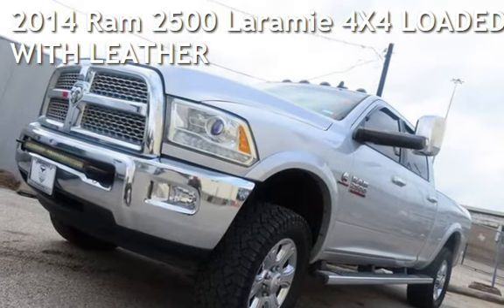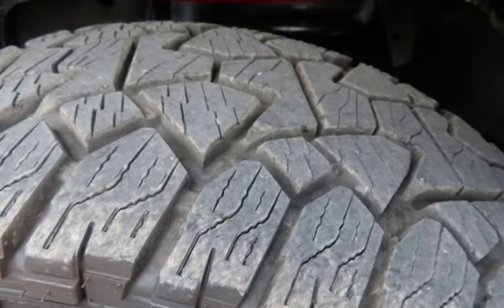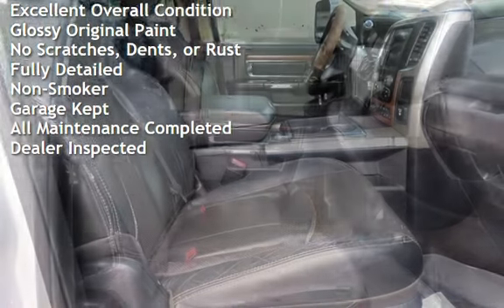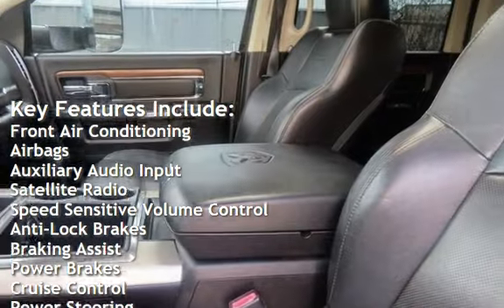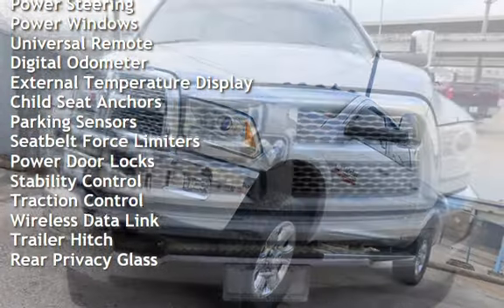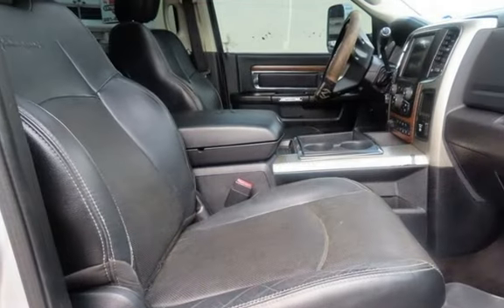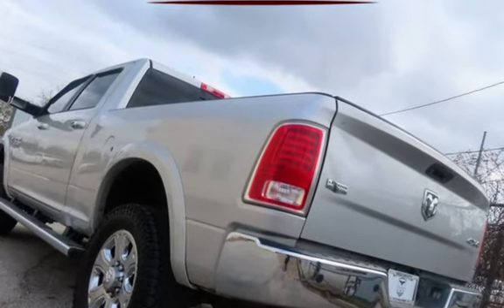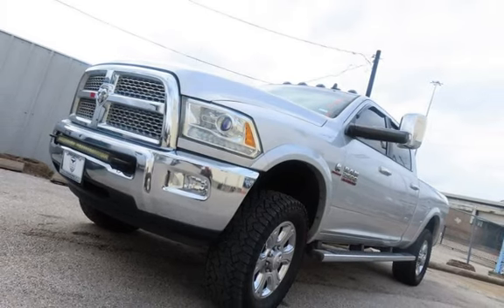2014 Ram 2500 Laramie 4X4 LOADED WITH LEATHER for sale in Houston, TX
Used Car City is pleased to offer this&#160;2014 Ram 2500 Laramie 4X4&#160;&#160;Silver Exterior Paint with Gray color Interior that is sure to please! This car has a clean title and clean CARFAX! 3&#160;history records available.&#160; 193929&#160;Actual miles.&#160; Engine Cummins 6.7L Diesel Turbo I6 350hp 660ft. lbs. Please call for additional details and to reserve a priority viewing of this car. Secure hold deposits available upon request. We offer many financing options and extended service contracts to add to your peace of mind. Give us a call today so you don&#39;t miss out on this opportunity to own this 2014 Ram 2500 Laramie 4X4&#160;&#160;&#160; Stop by Used Car City today and enjoy our no pressure buying experience! We appreciate the opportunity to support our community!